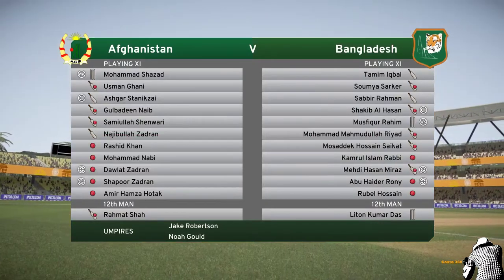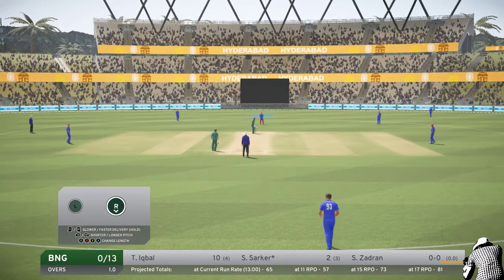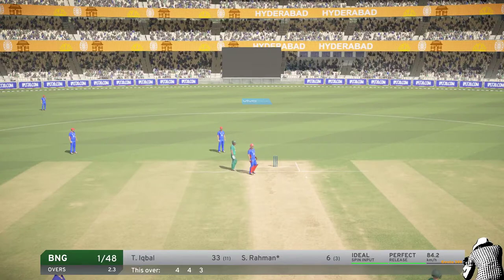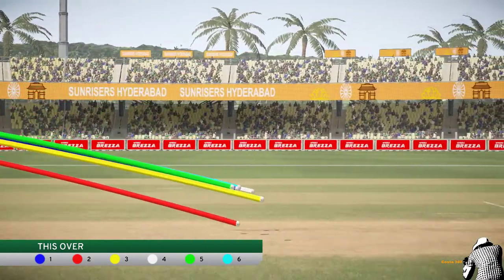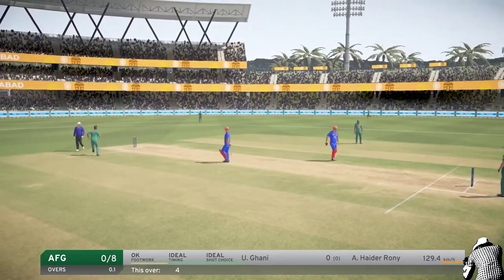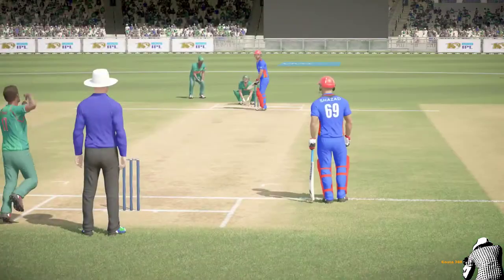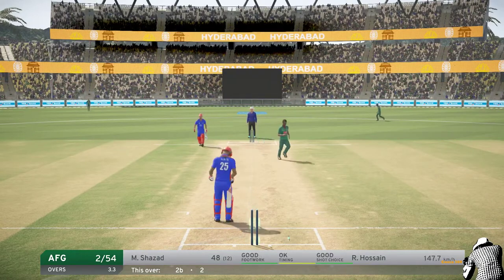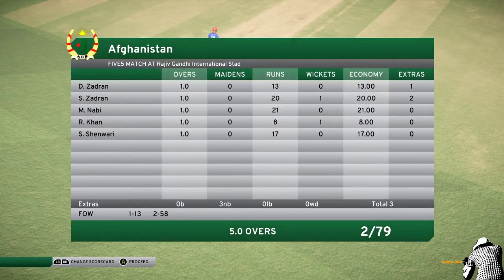Bangladesh vs Afghanistan 2nd T20 Series 2018 || Game Version || Don Bradman Cricket 17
Live Streaming TV Channels list | BAN vs AFG T20 Live

Bangladesh v Afghanistan 2st T20 International match on June 05 will be held at Rajiv Gandhi International Cricket Stadium in Dehradun, Uttarakhand. This will be the first of the 3-One Day International series before Afghanistan get ready to play their historic debut Test against India.

This hence will be a big opportunity for them to get accustomed to Indian conditions better and try out their options to see which is their best eleven. For Bangladesh, it is an opportunity to try new faces and look for fresher faces.